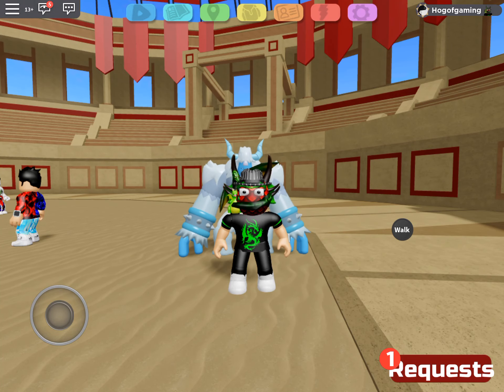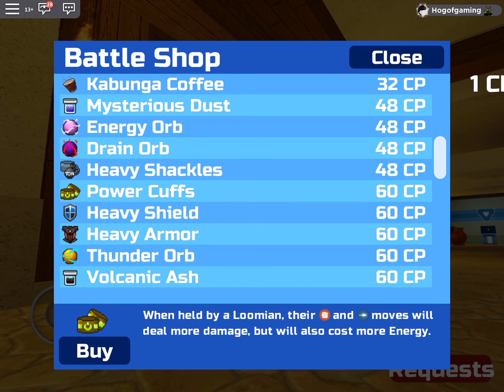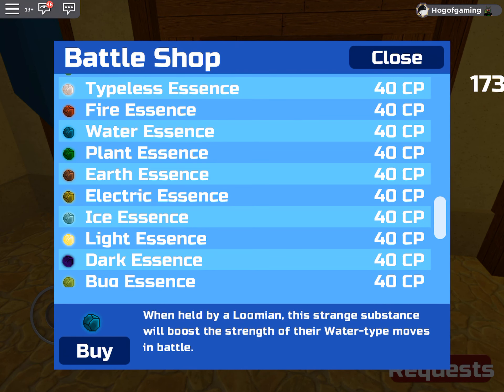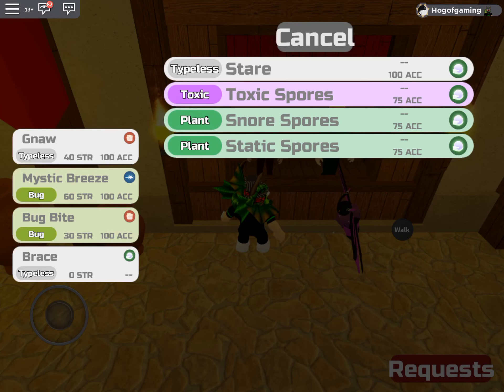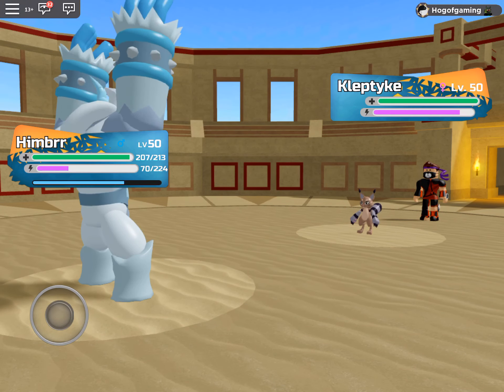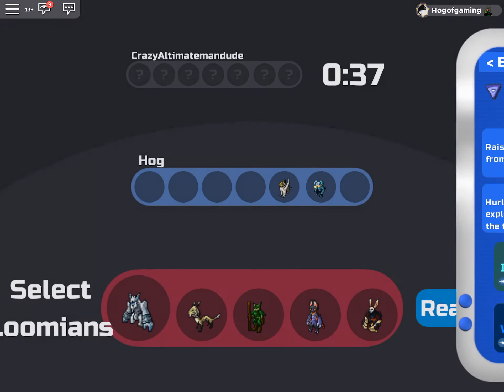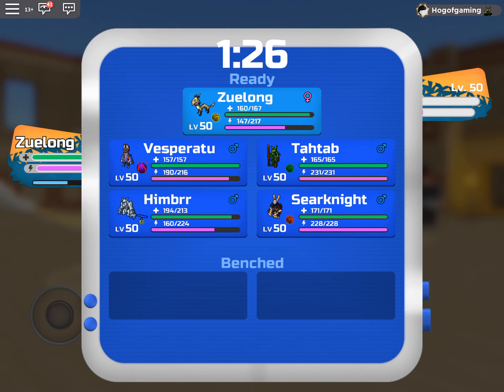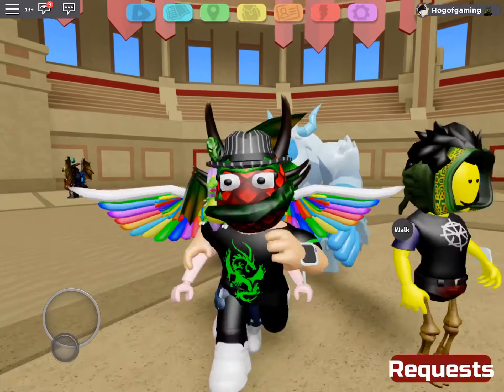Best Items For PVP! *OP* (Roblox Loomian Legacy)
Today I show off the best items for all 7 starters in Loomian Legacy